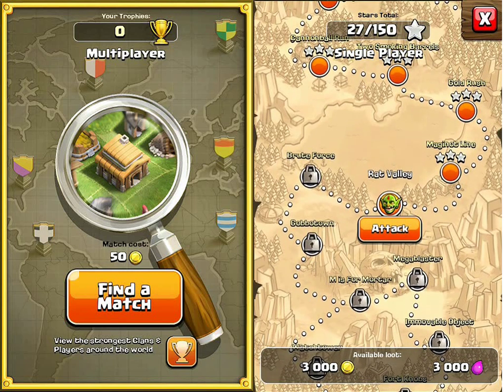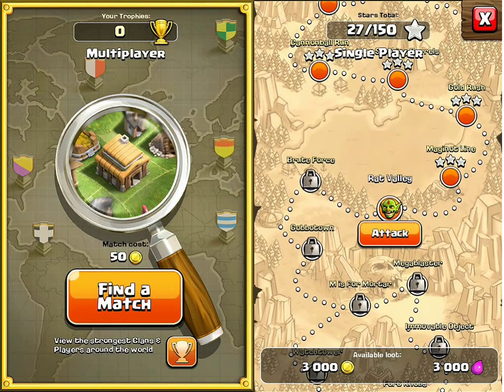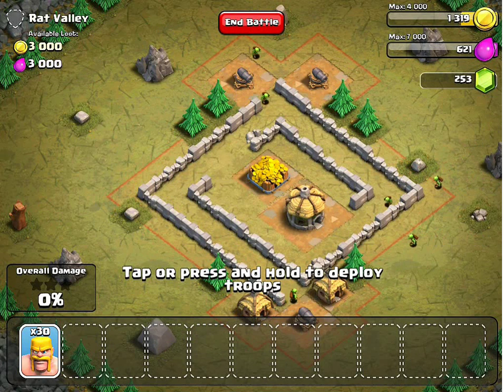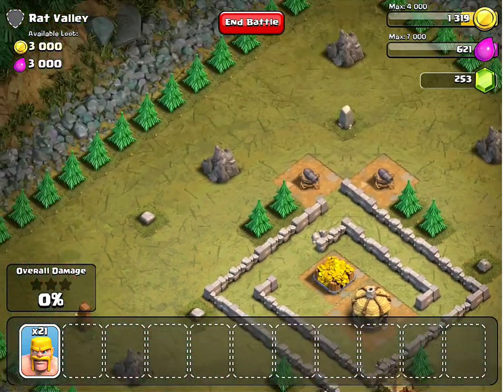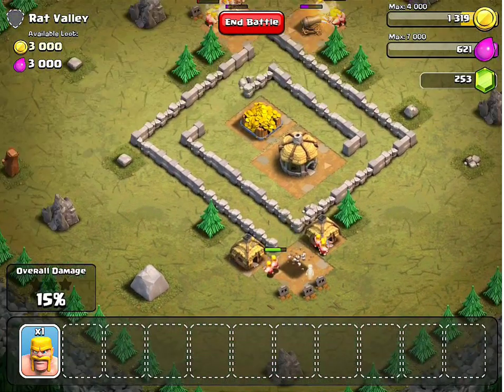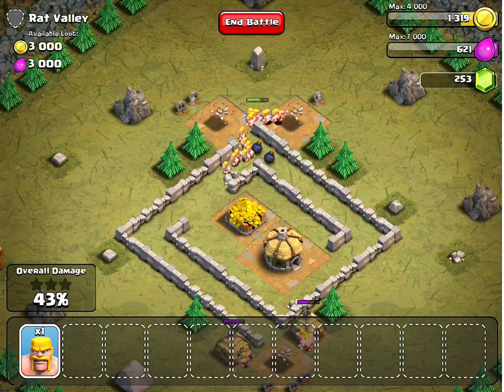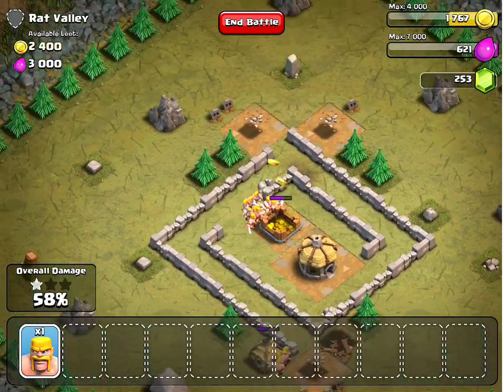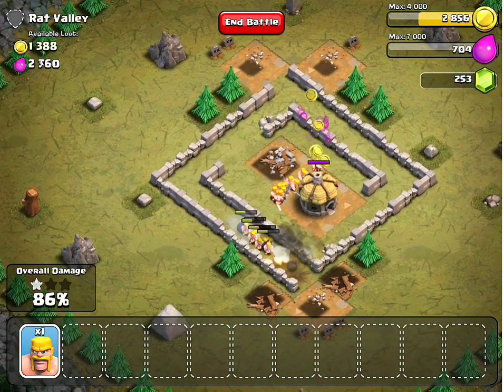Rat Valley - Clash of Clans Single Player Campaign Walkthrough - Level 10 Tutorial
This is a tutorial for the single player campaign in Clash of Clans.

Level 10 - Rat Valley